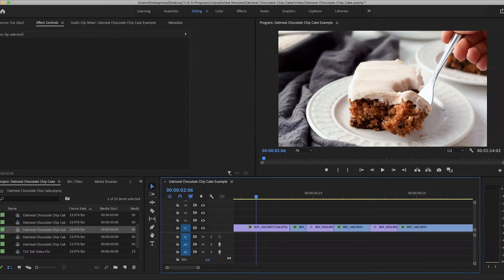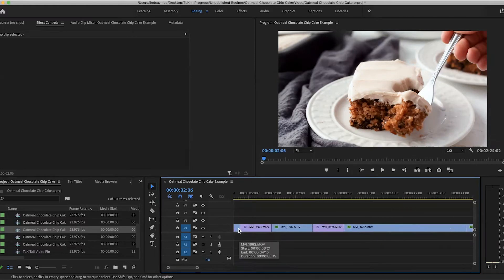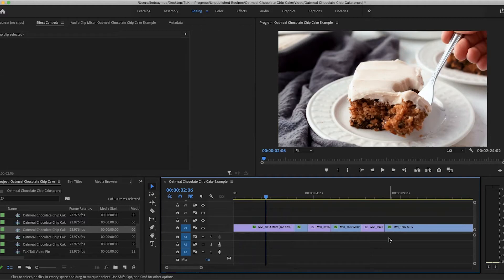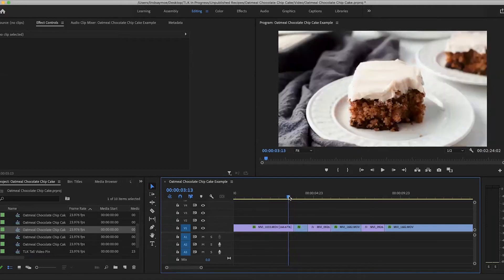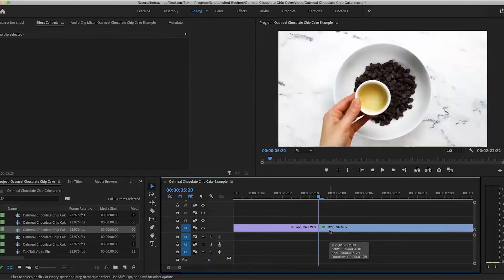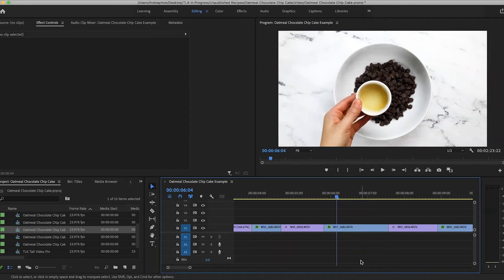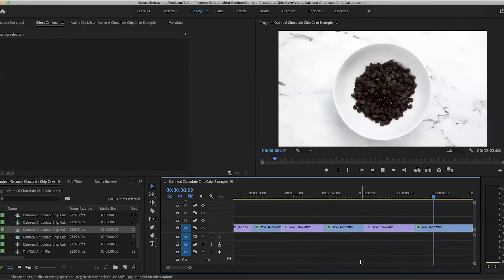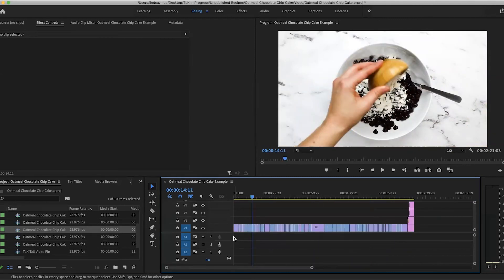How to Use Top and Tail Editing to Edit Recipe Videos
Top and tail editing is a quick and easy way to refine your video edits. Premiere Pro makes this easy with keyboard shortcuts that you can learn in minutes. In today’s video I’m showing you how and when to use top and tail editing to make editing recipe videos even faster!

MY RECIPE VIDEO GEAR or SIMILAR:

Canon 5D Mark II
Canon 80D
Canon 50MM LENS
Canon 24-70 USM II LENS
Canon Extension Tube EF12 II
Vanguard ALTA PRO 263AGH TP w/GH-100 Grip Head Tripod
Glide Gear OH 100 Overhead Stand
Neewer Field Monitor
64GB SD Memory Card
Sand Bags
Neewer Diffuser
Raleno Steadicam
Cuisinart Cast Iron Single Burner
Limo Studio Softboxes
Neewer LED Video Lights
Macbook Pro
Zoom H1N Handy Recorder